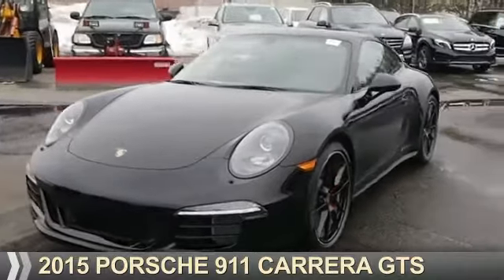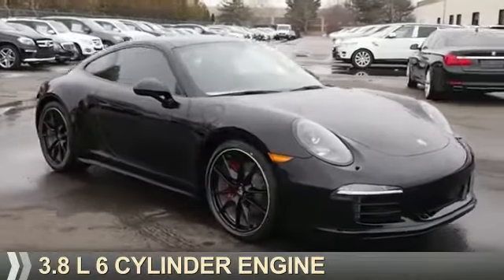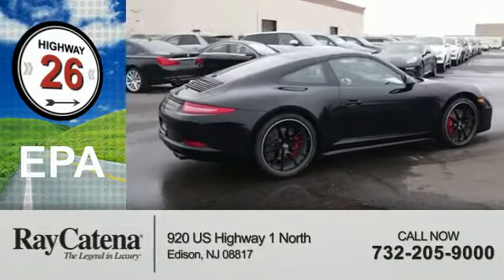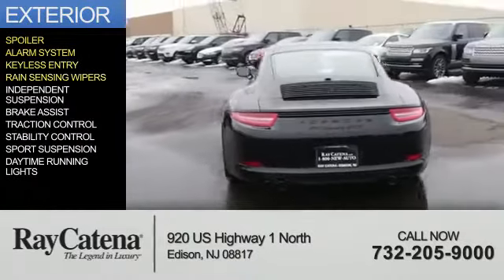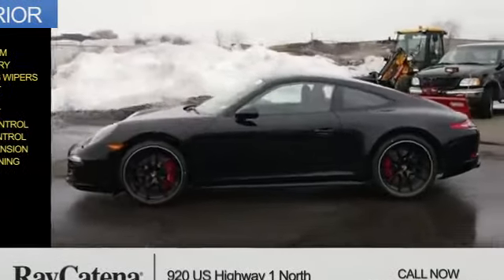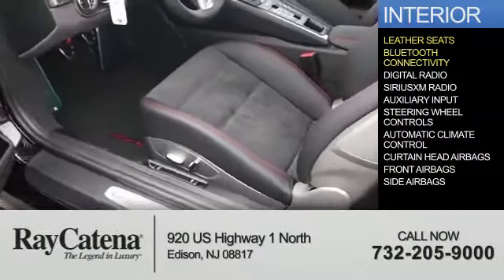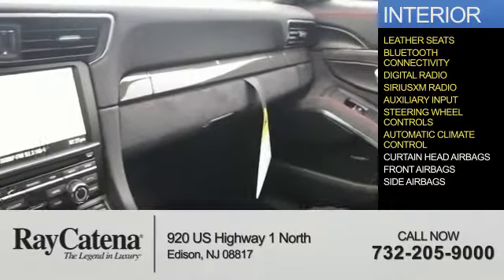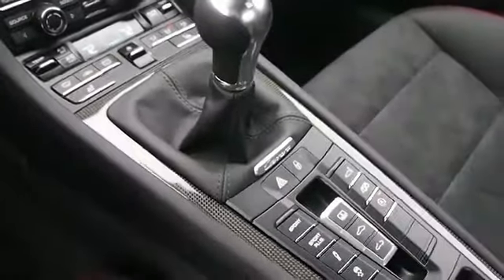2015 Porsche 911 P15275 - Edison NJ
Year: 2015
Make: Porsche
Model: 911
Trim: Carrera GTS
Engine: 3.8 liter 6 cylinder RWD
Transmission: 6-Speed Manual
Color: Black
Mileage: 14
Address:
VIN:WP0AB2A91FS124914